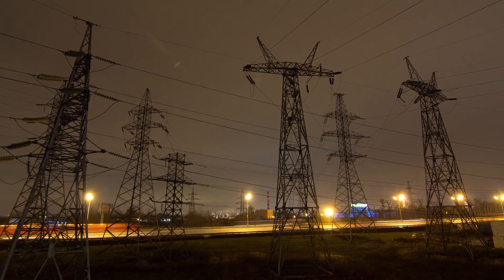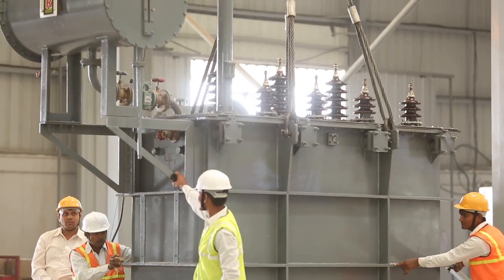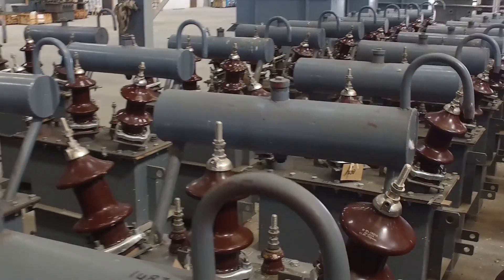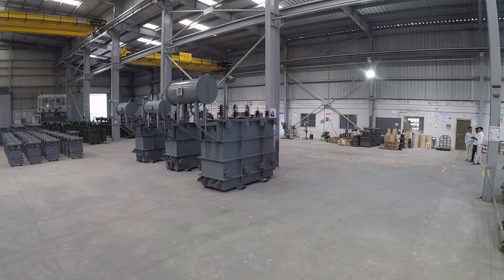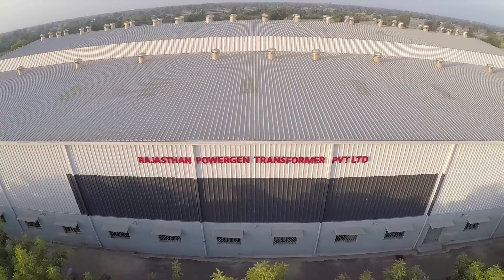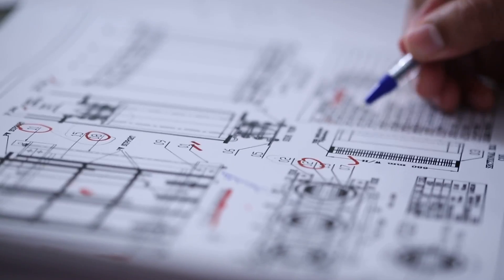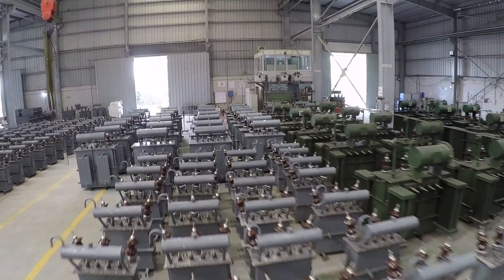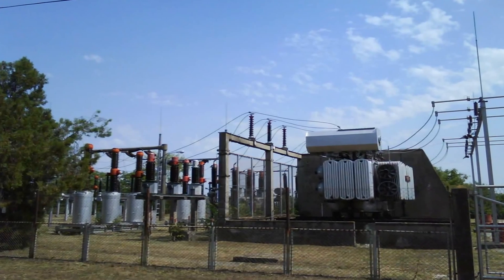Leaders in Transformer Manufacturing in India at Elecrama 2016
Know what makes Rajasthan Powergen Transformer P. Ltd. Company the leader in Transformer manufacturing in India and Africa. Witness their Strength at Elecrama 2016 and visit Hall No. 4C, Stall No. V 76, BIEC, Bengaluru, India.